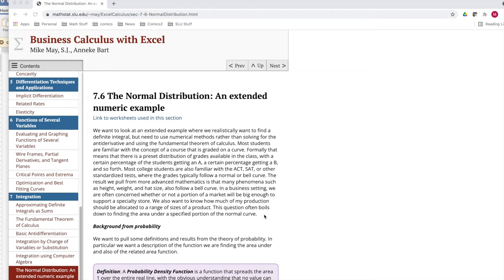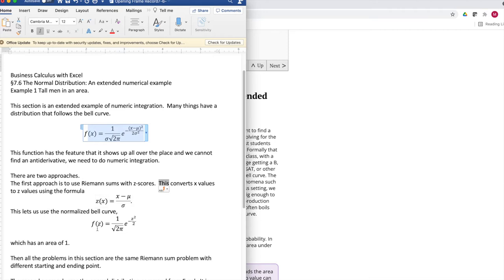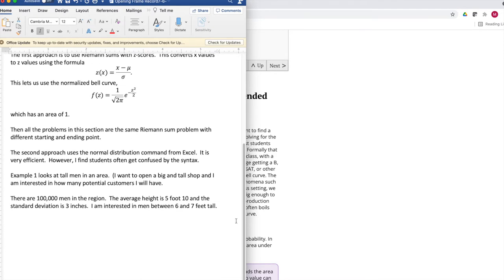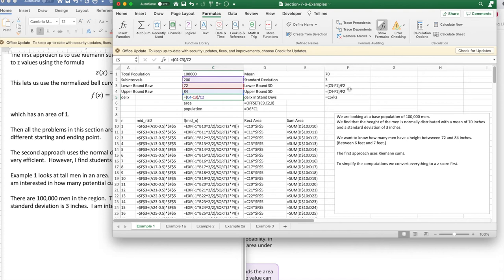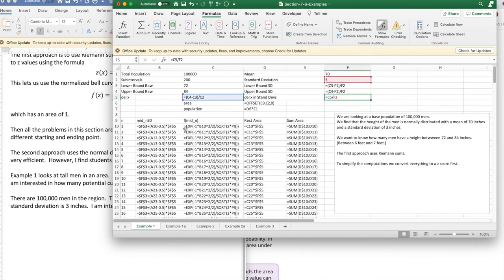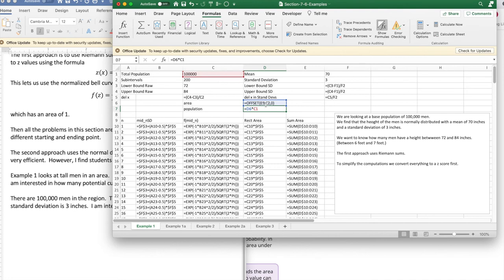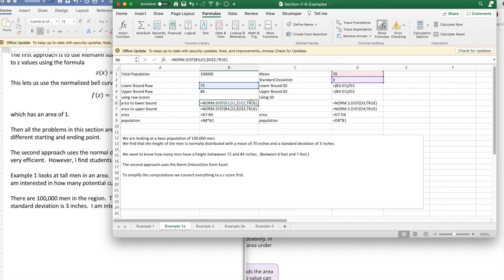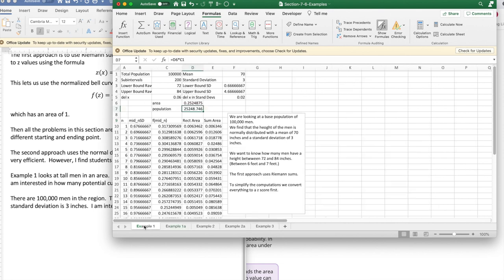Example7 6 1 Estimating big and tall population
Form Business Calculus with Excel
Using numeric integration to find area under a bell curve.